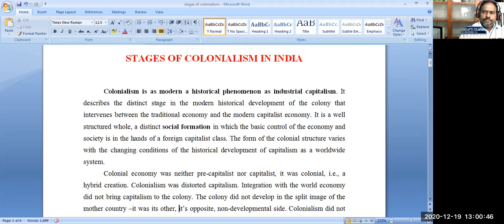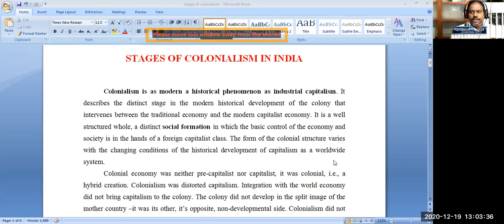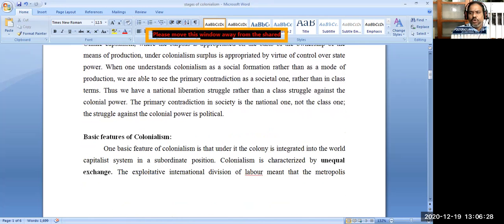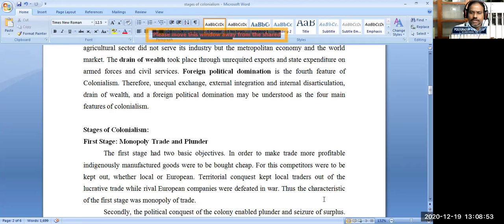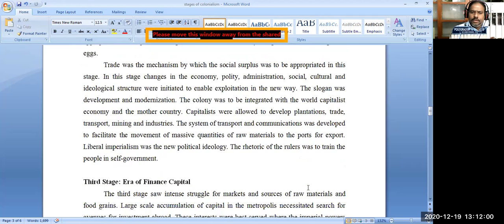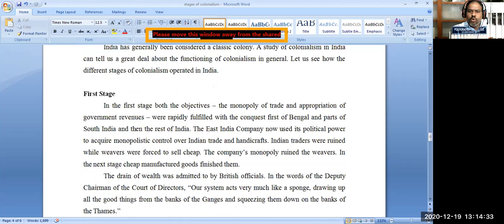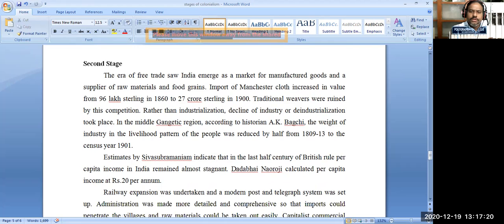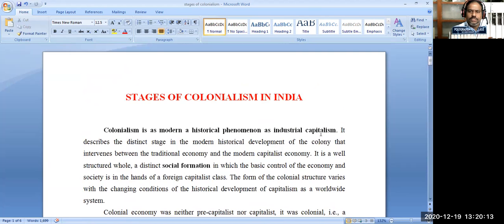PG HISTORY IInd YEAR SEM III PAPER II SOCIO ECONOMIC HISTORY OF MODERN INDIA CLASS ON 19 12 2020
STAGES OF COLONIALISM